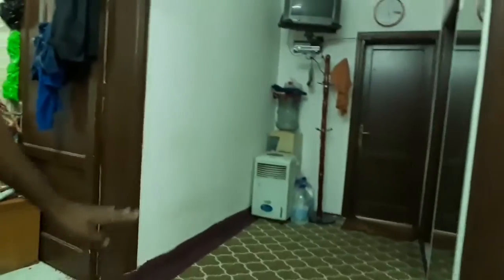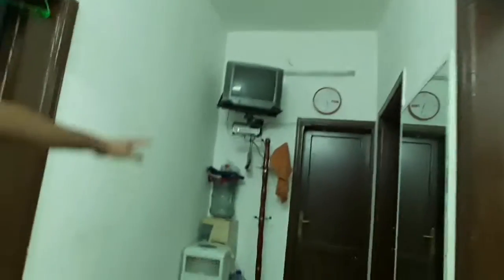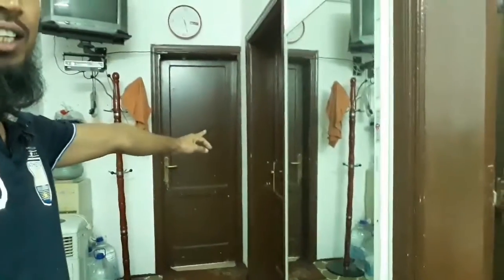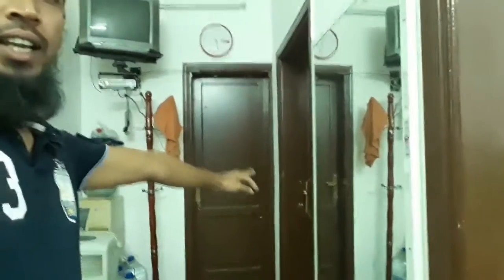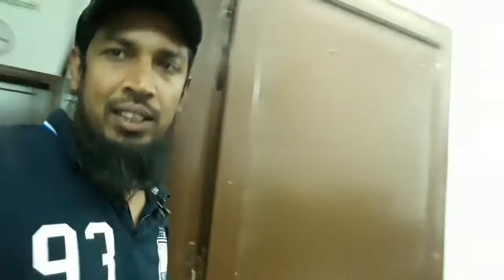My Amazing Setup Tour From Saudi Arabia Must Watch / low Budget Setup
How are you all. I hope all is wel...Inn Sha Allah. However Today I will Show My Amazing Setup Tour From Saudi Arabia Must Watch / low Budget Setup

If you ask any Query then Write in Comments section  and you are watching first time my Videos Then Don't Forget to Subscribe  and Press the Bell Icon .. Thanks for Watching ..

How to shoot youtube videos,
How to shoot videos from phone,
Best Mic, cheap setup,
basic setup for Youtubers,
indian setup tour,
indain vlog, setup,
tour, Motivational video,

My Gear
My Camera :- Samsung J7 Prime with Pro Camera
My Mic        :- Boya M1 Microphone
Video Editing :- Kinemaster + Power Director  Bundle